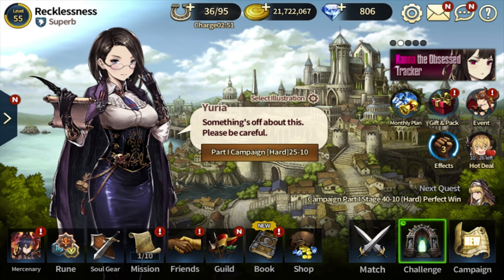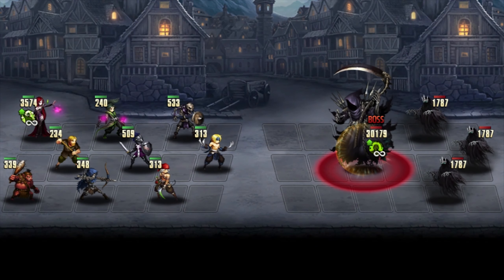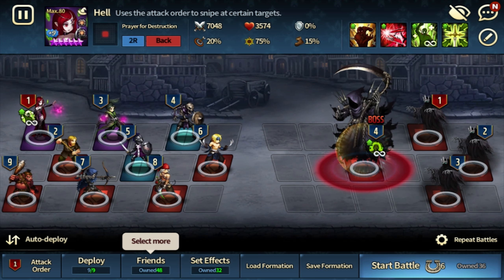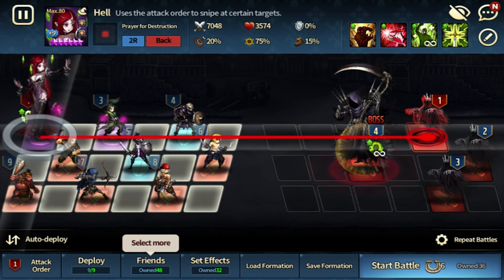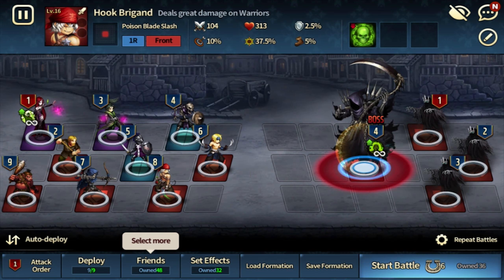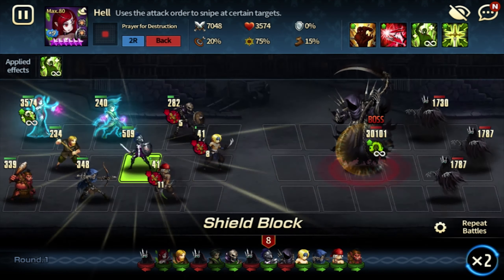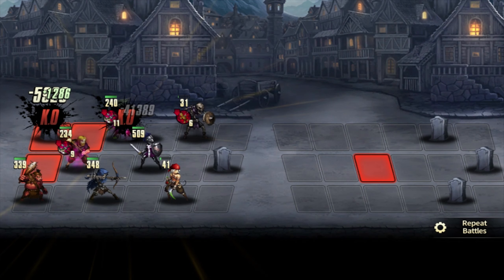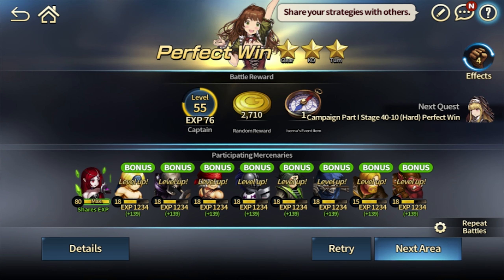Farming 25-10 with solo Hell | Brave Nine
brown dust neowiz jin pulls mobile game 2019 hanya kaylin ceres hell mamonir lucius levia asmode octo reroll walya yuri valze seir velfern mamonir seto beliath angelica alec granhildr nartas celia refithea Brave Nine